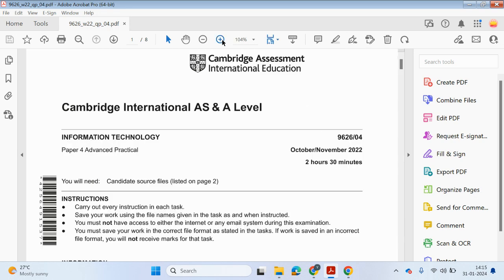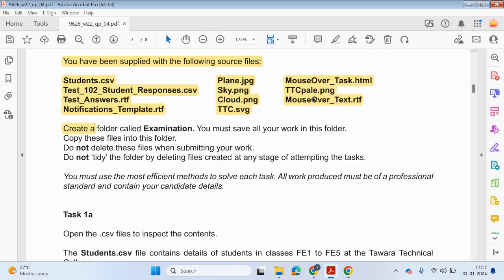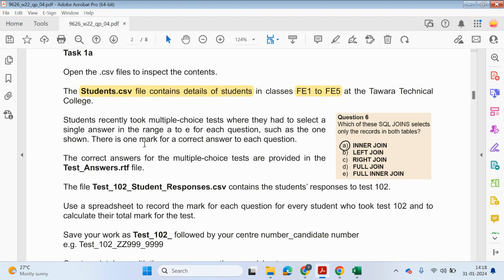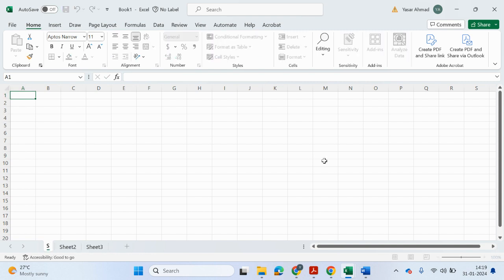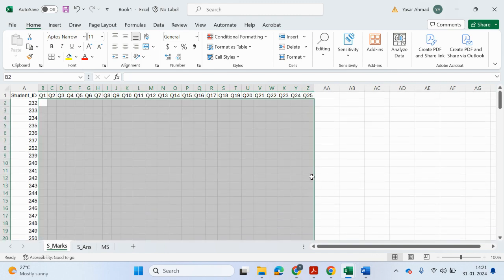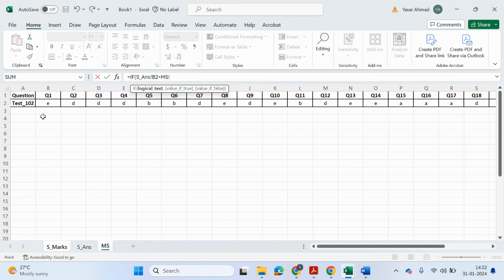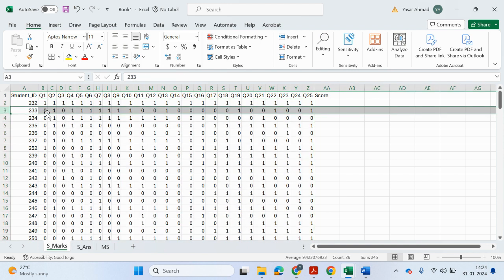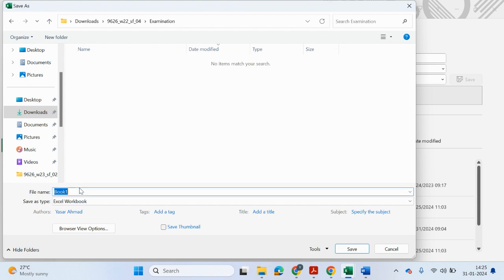Information Technology 9626 Paper4 Oct Nov 22 Spreadsheets Part1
Information Technology Practical Paper 2